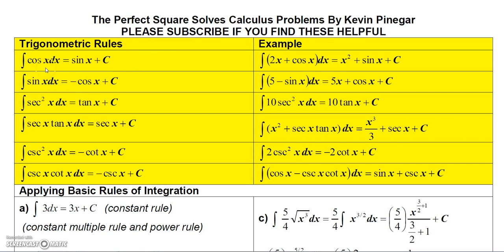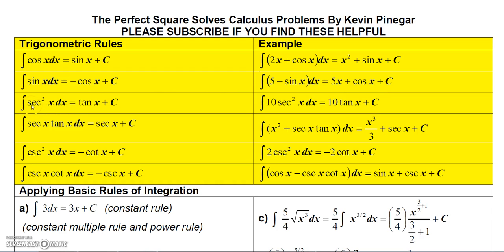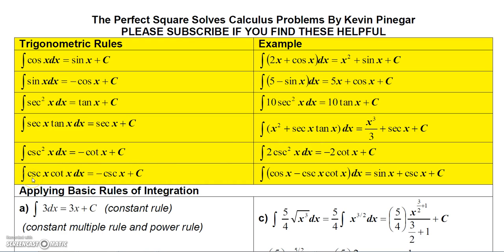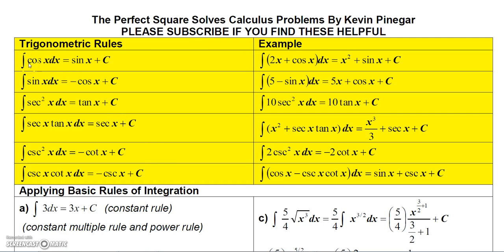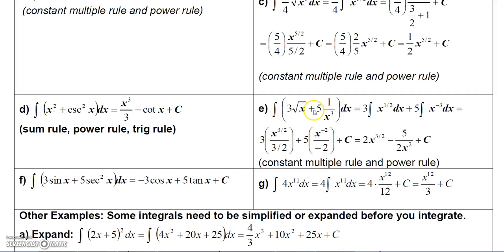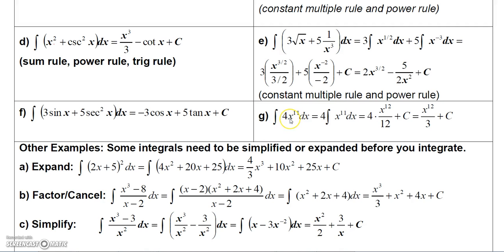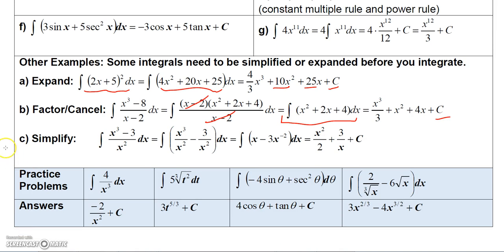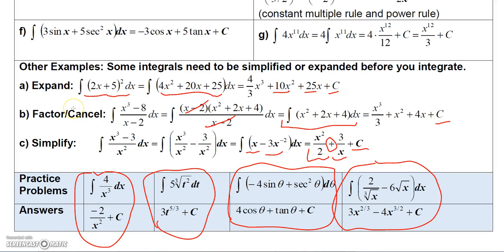Calculus Problems Integrals 2 Basic Trig Rules